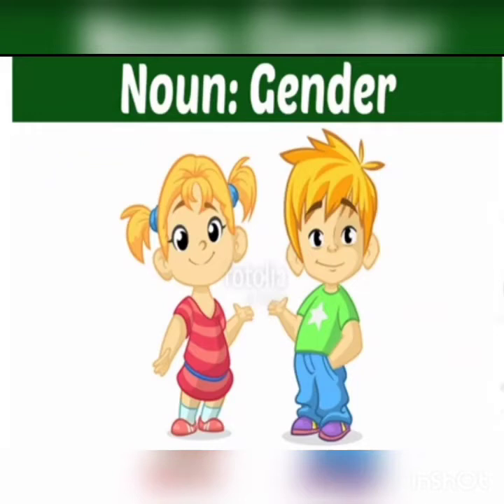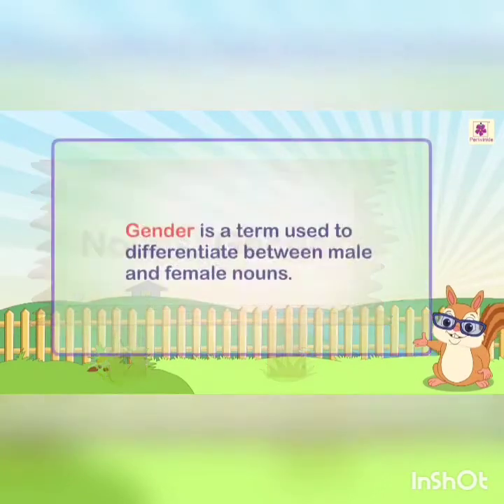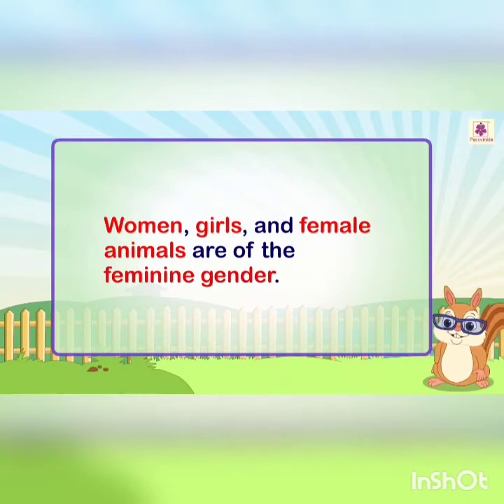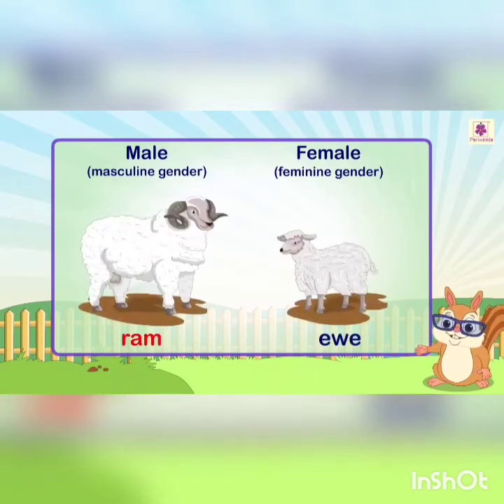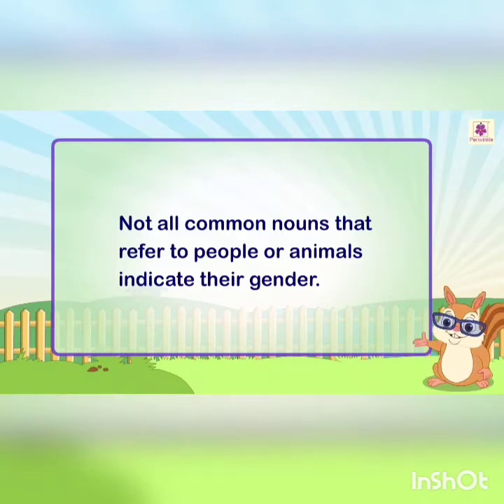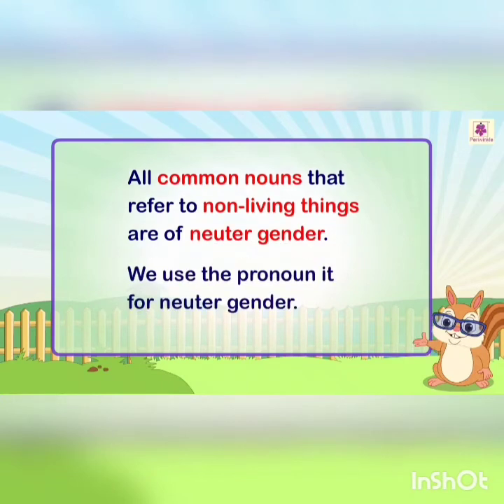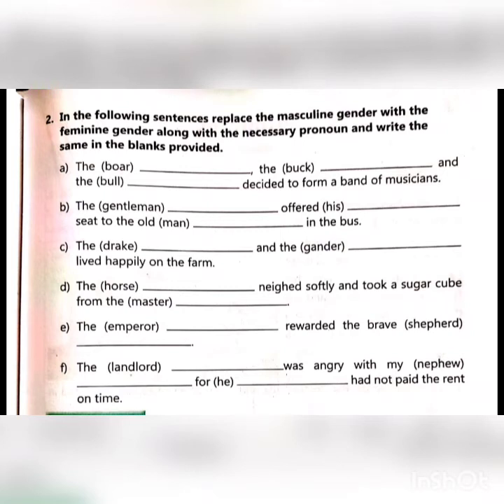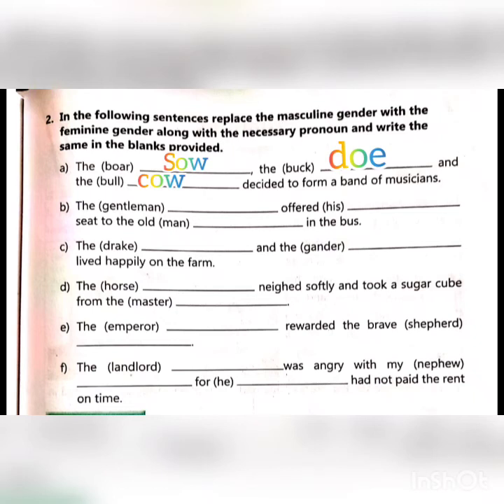PCA CLASS-3 Grammar Galaxy Topic-Gender 11th, August